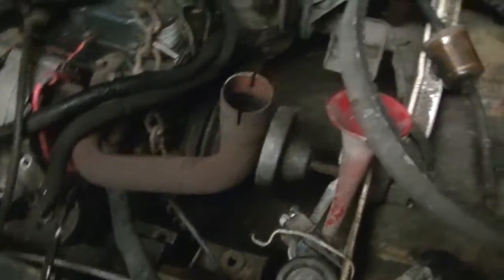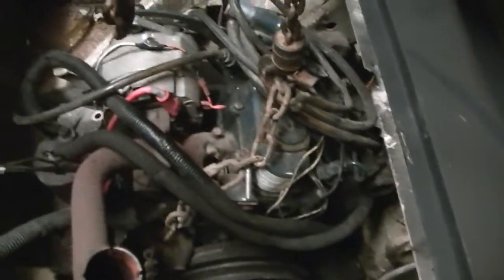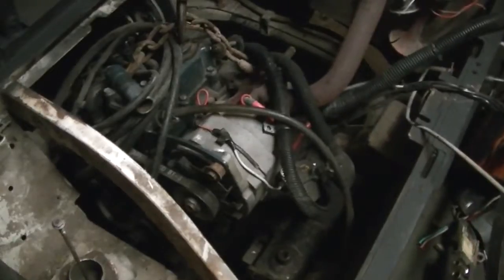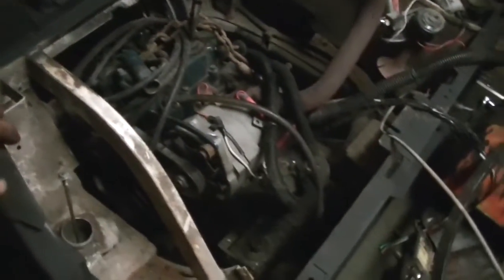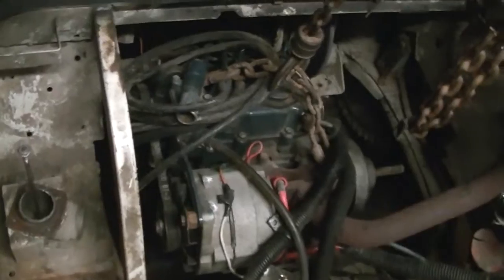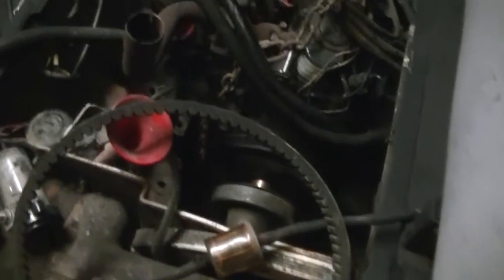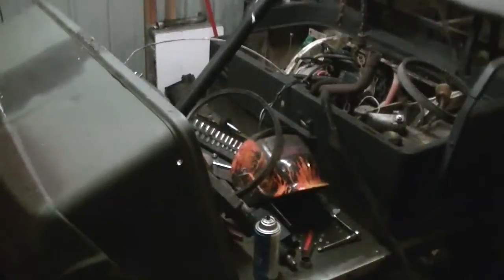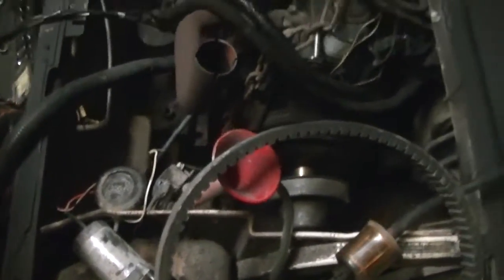diesel golf cart part 3